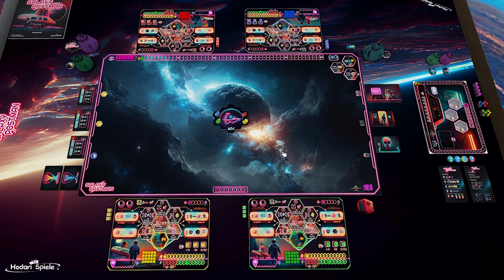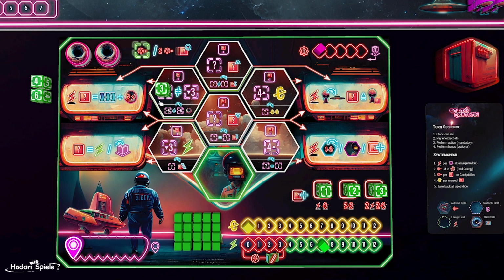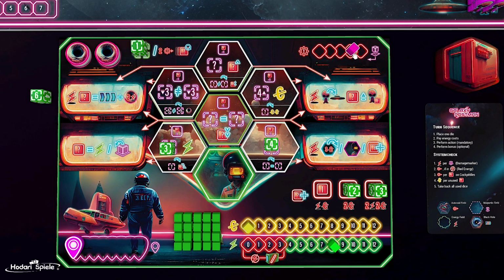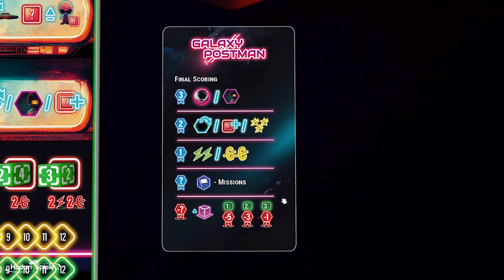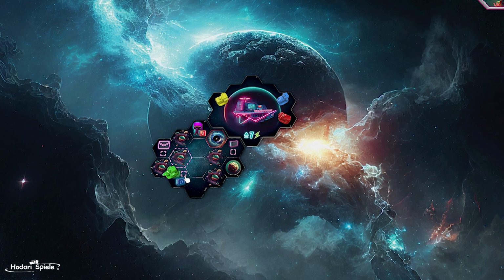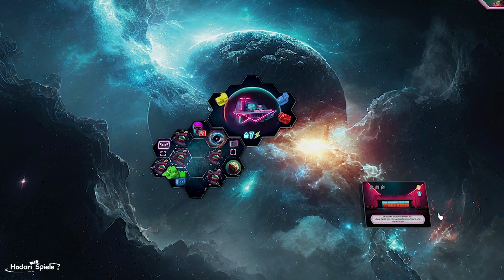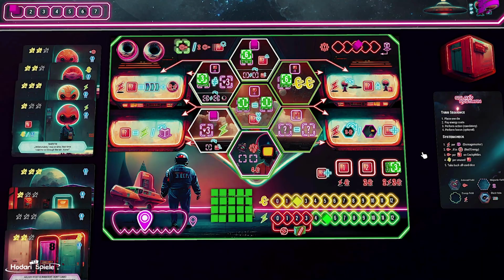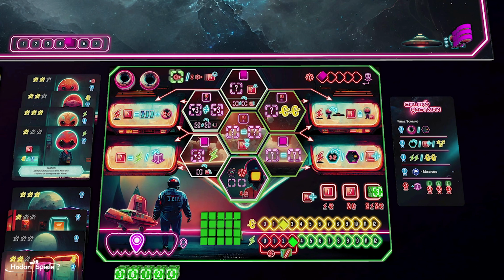Galaxy Postman - How to Play (Rules)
This video will show you the rules and how to play Galaxy Postman.

We have a video online with "A Few Good Turns" as well for you to see how everything is put together: